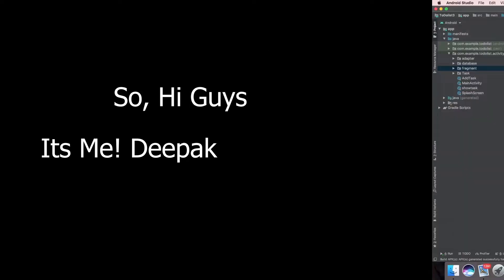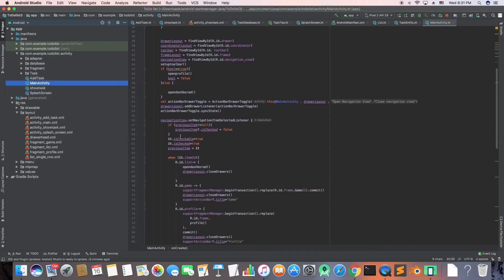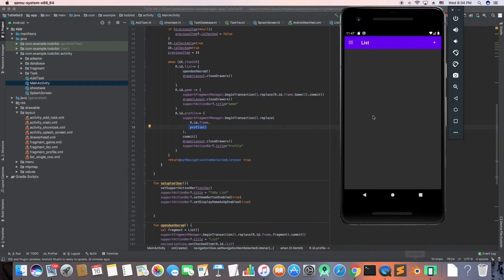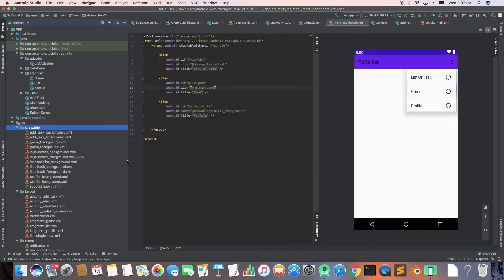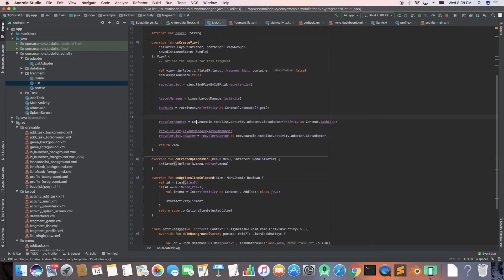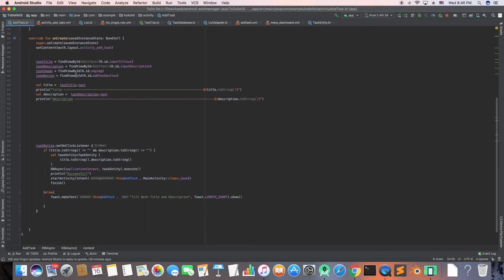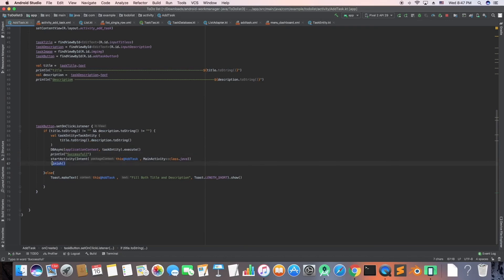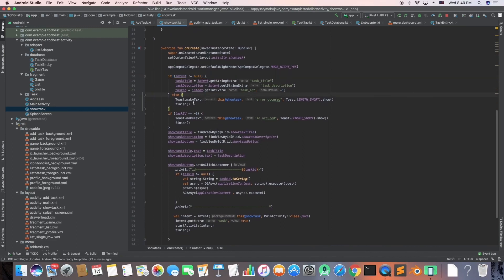Android Studio : Perfect ToDo List |Ep1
Android Studio To Do List Ep1

In this video I tried to show the to do list that I am working on.

Time Stamps :
0:00 0:46 Setting up Project in Android Studio
0:46 1:43 Splash Screen  in Android Studio
1:43 7:55 setting up Slide Bar in Android Studio
7:55 10:44 Setting up List adapter for the List of task
10:44  12:03 Storing the task in Local Database using SQLITE
12:03 15:17 How to Store the task
15:17  18:00 Showing the task
18:00 18:20 Outro